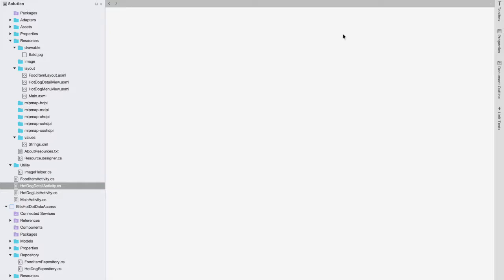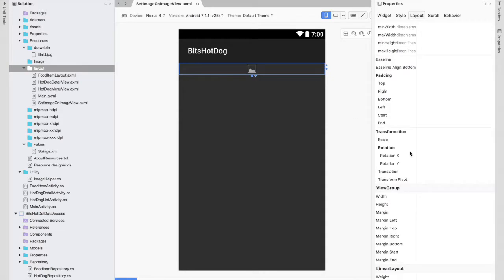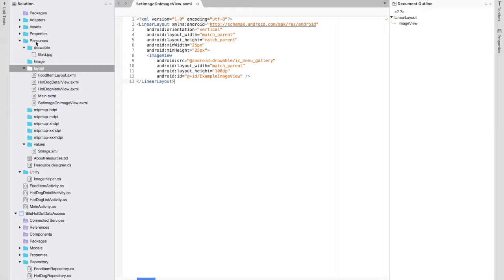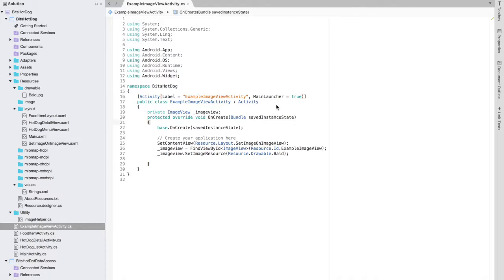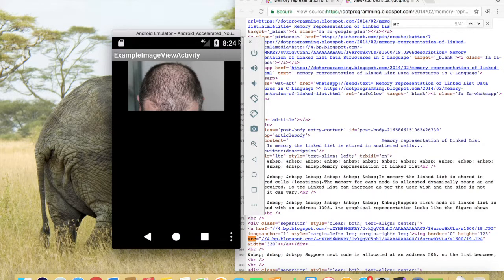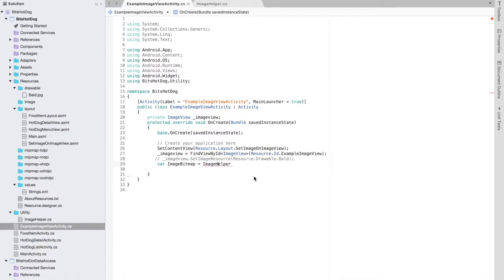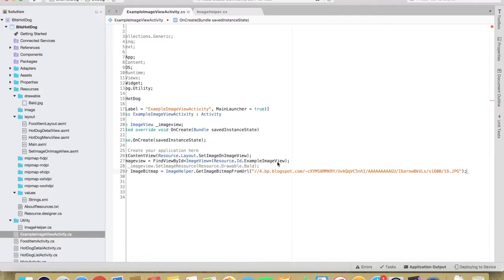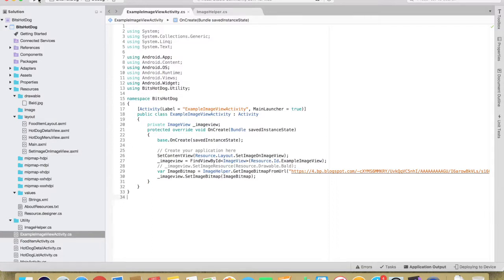Xamarin: Two Different Way to set Image on ImageView in Android C#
In this Video, I am going to show you, How to set image on ImageView control using C# in Xamarin android. Actually, there are two different method to show image on Image view. First method to show image using Resource Folder and the second method to show image using WebClient or you can say helper class.